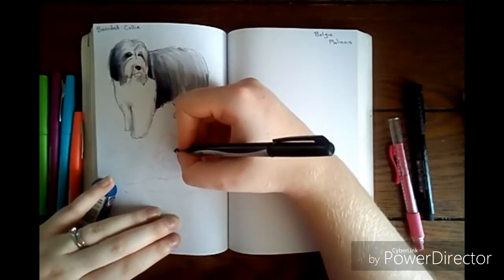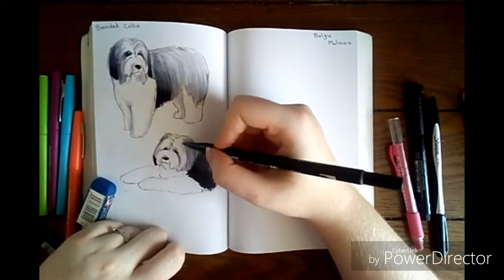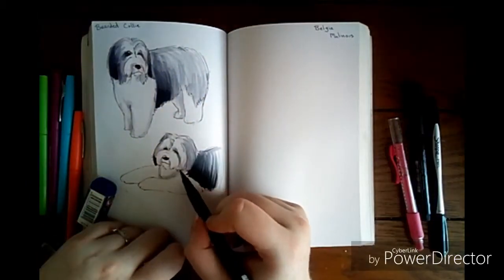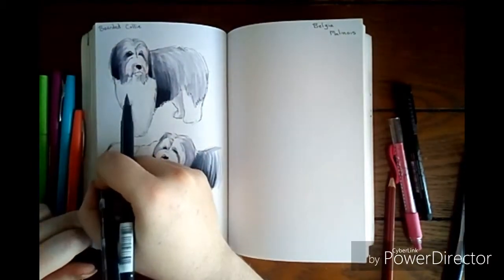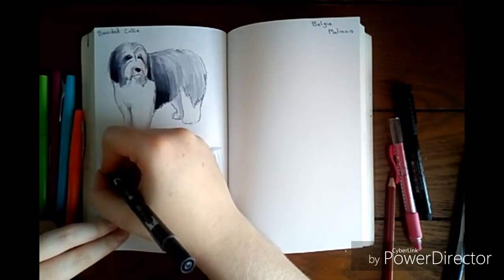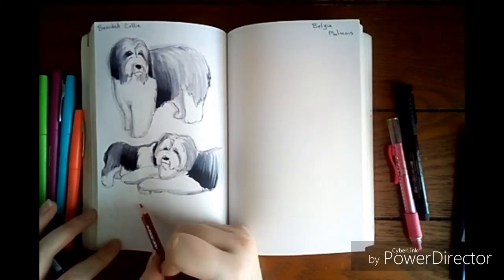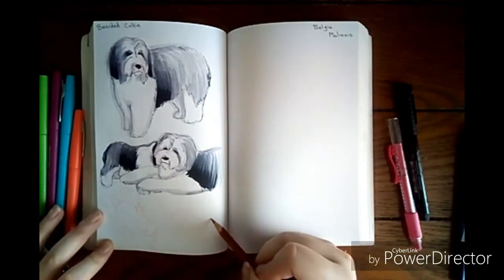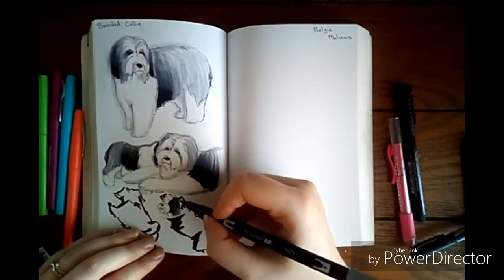Drawing Dogs, Giant Sketchbooks, and More Updates!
I am an excited and rambling bundle of joy. I hope that you enjoy the dog drawings and are just as hyped as I am for the Sketch Book Slam Challenge and Inktober.

As always have a wonderful day and make sure to do what you do to make that art work for you! 😉❤